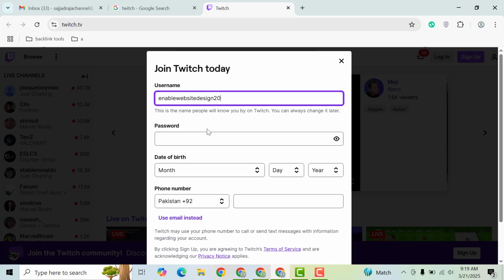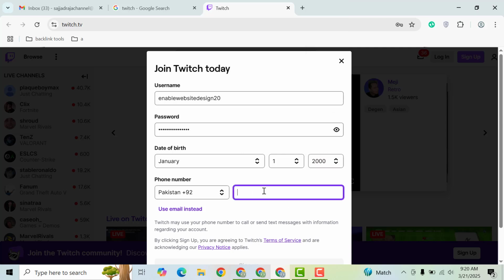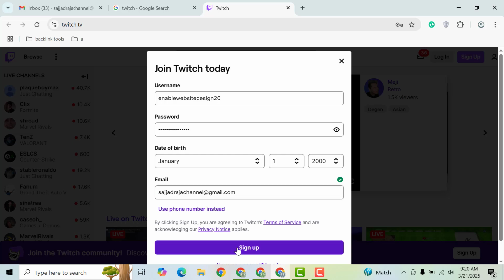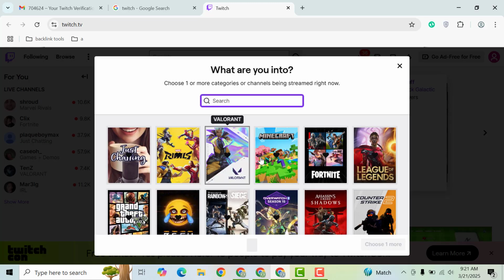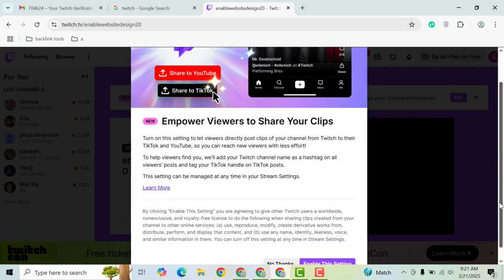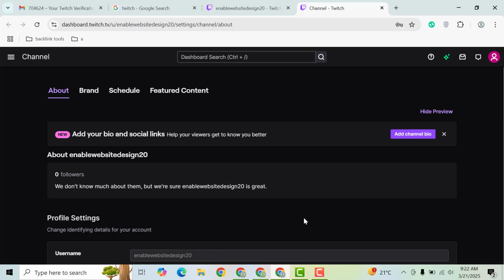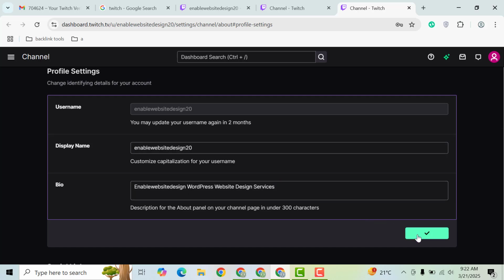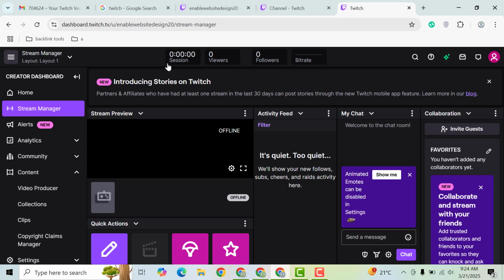How to create a channel on twitch platform to earn money online 2026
How to Create a Channel on Twitch to Earn Money Online (2026 Tutorial)!

In this video, I show you how to create a channel on Twitch to start earning money online. Whether you're launching a gaming stream, a talk show, or any other live content, this beginner-friendly guide covers every step you need.

In this video, you'll learn:
Why Twitch is a popular platform for earning money through streaming
How to sign up and create a Twitch account
How to set up and customize your channel
How to start your first live stream
Tips for growing your channel and increasing earnings

Perfect for:
Gamers wanting to start streaming
Content creators exploring live streaming income
Freelancers diversifying their income streams
Anyone wanting to earn money online with Twitch

Timestamps:
0:00 – Introduction
0:20 – Why use Twitch
0:40 – Signing up and creating an account
1:20 – Setting up your channel
2:00 – Starting your first live stream
2:40 – Meeting Affiliate Program requirements
3:20 – Final result and recap